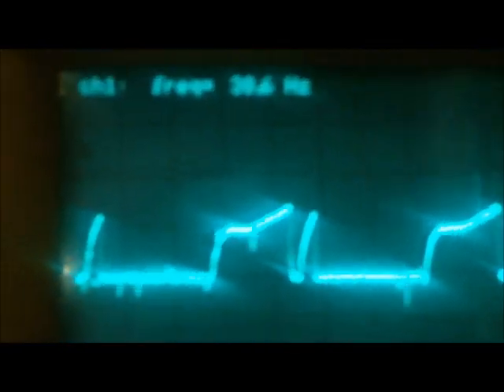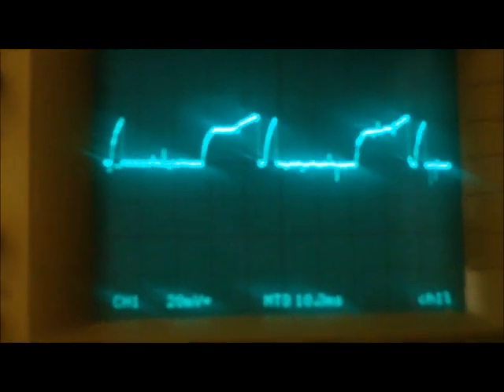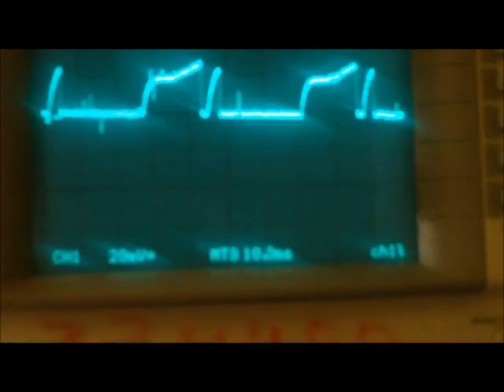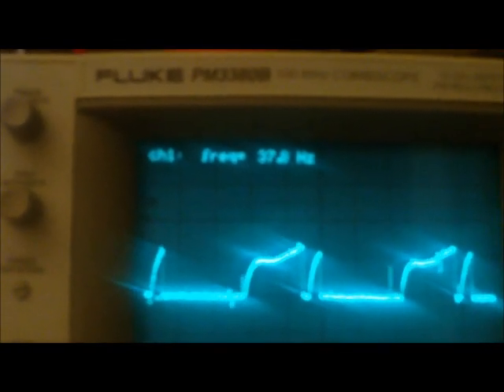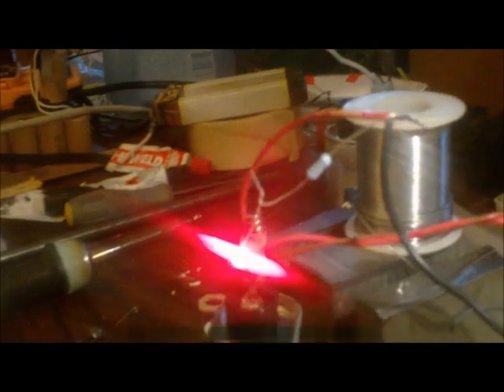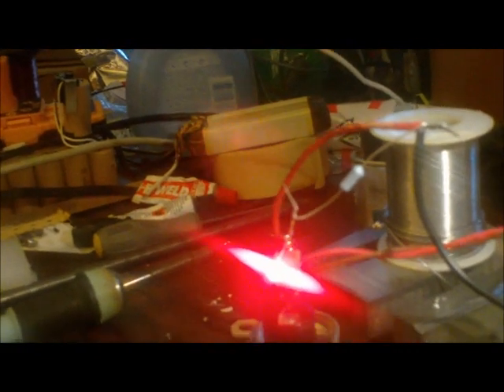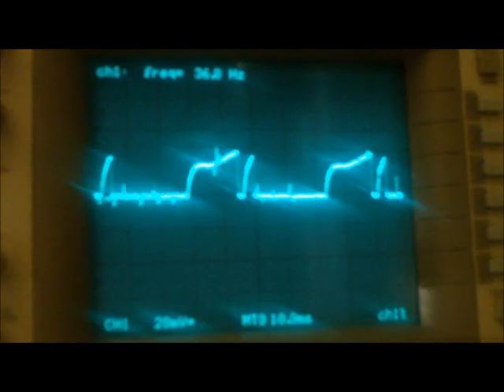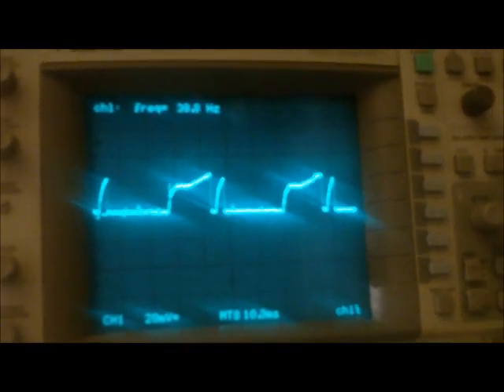pulse motor build off followup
I measured the power consumption after curiosity got the best of me and found that it runs quite nicely on under 40 milliwatts while still charging my 12 volt battery and also lighting a superbright LED.